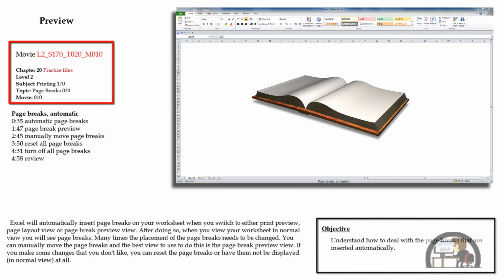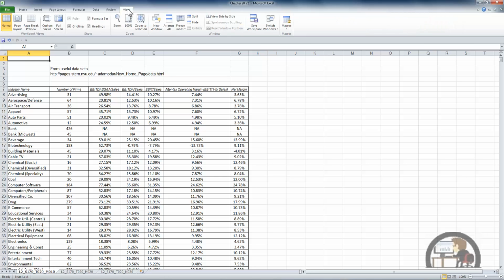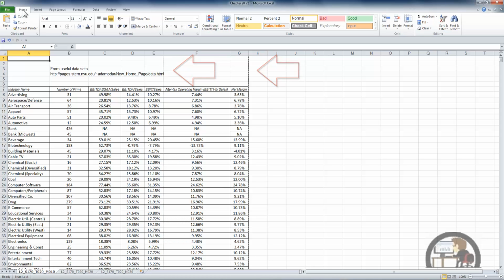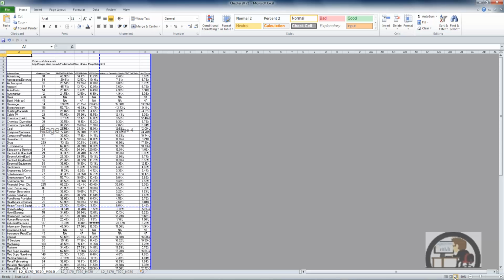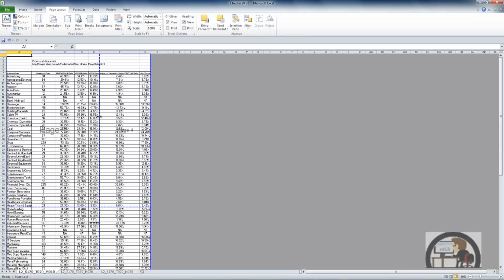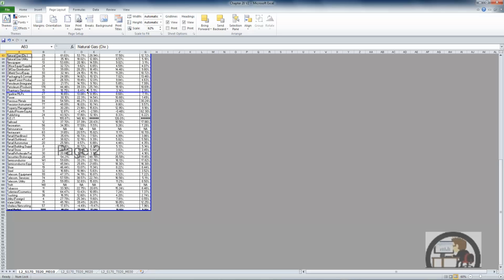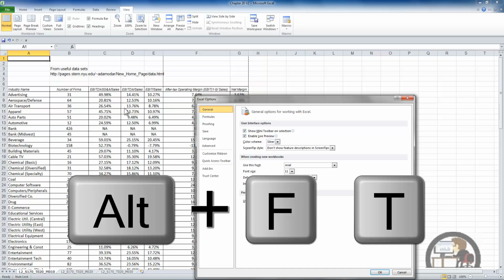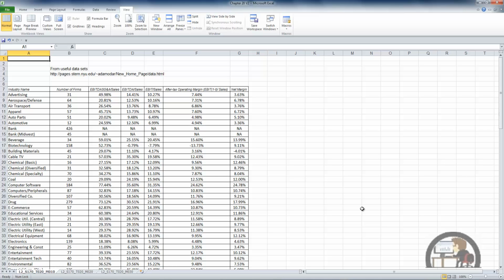L2_S170_T020_M010 - Printing - Page Breaks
Excel will automatically insert page breaks on your worksheet when you switch to either print preview, page layout view, or page break preview view. After doing so, when you view your worksheet in normal view you will see page breaks. Many times the placement of the page breaks needs to be changed. You can manually move the page breaks, and the best view to use to do this is the page break preview view. If you make some changes that you don't like, you can reset the page breaks or have them not be displayed (in normal view) at all.